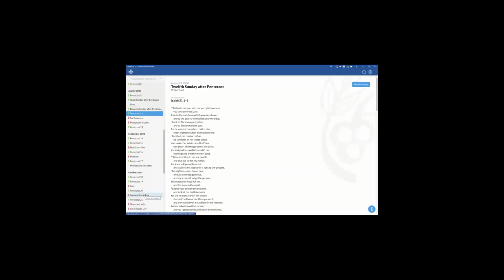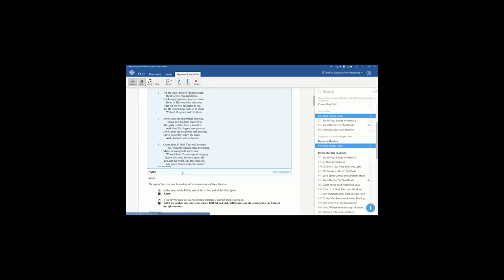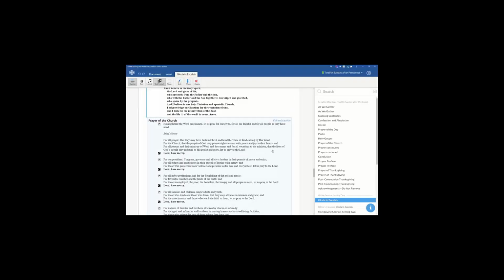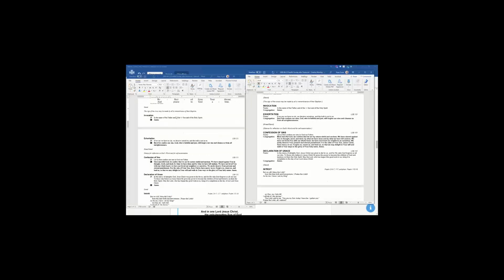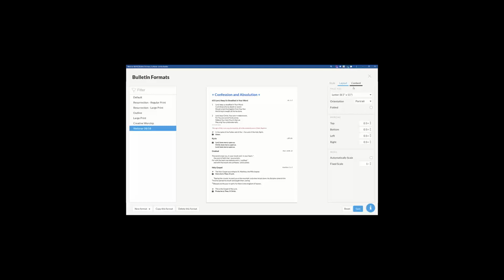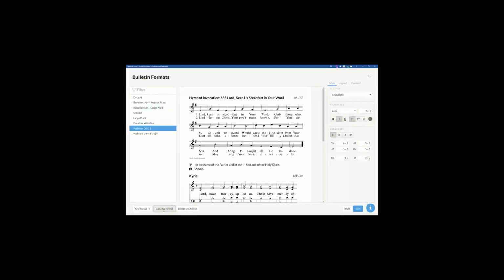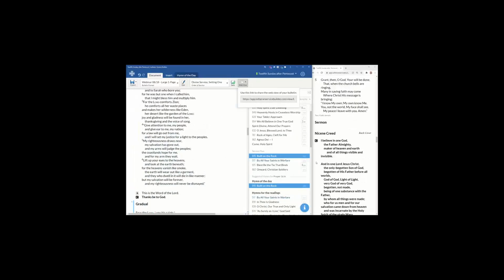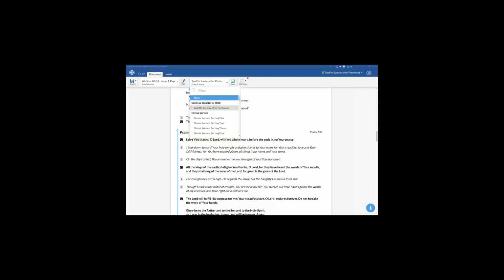Using Lutheran Service Builder to Improve Your Worship Bulletins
This overview training walks attendees through the basics of Lutheran Service Builder and describes all essential functionality.